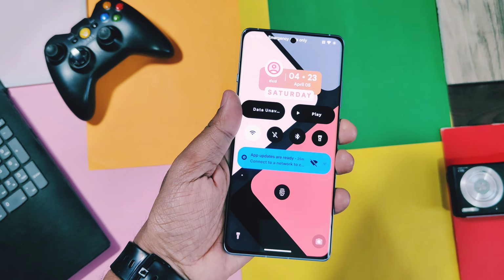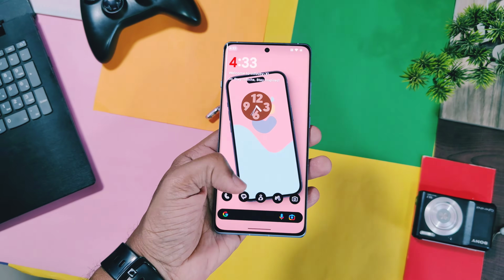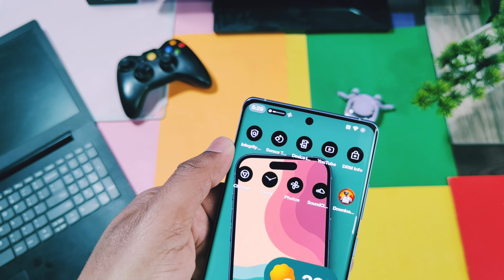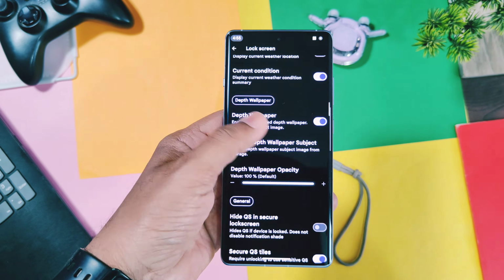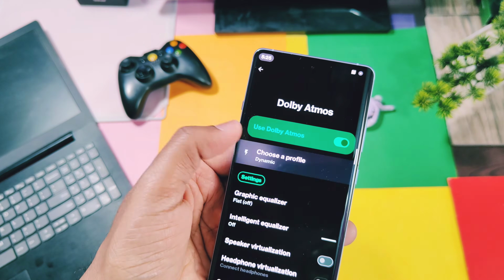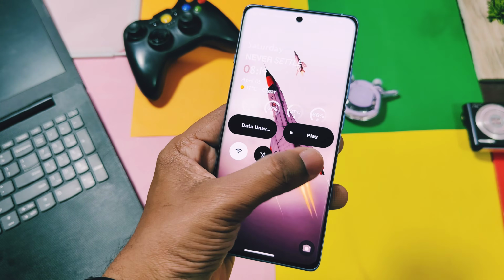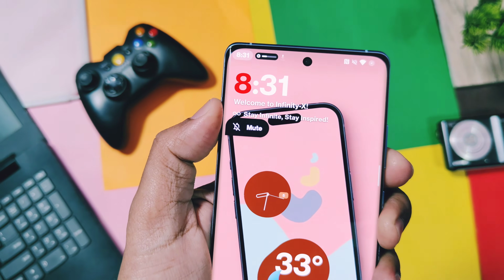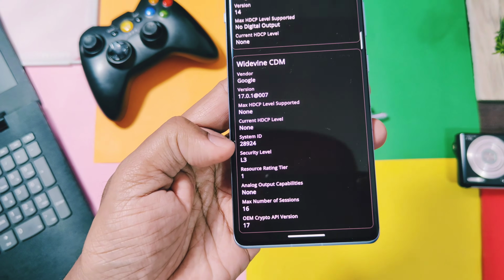Custom rom with OxygenOS 15 features feat oneplus 12R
Hey whats up guys welcome back you're watching 4U tech. Custom roms world is evolving faster than stock oem roms updates now days.
Few days before we got infinity X 2.5 update But officially supported devices like OnePlus 12r and others finally got new infinity X 2.6 update with some minor changes.

Even non officially supported devices can  now use infinity X custom gsi on there devices using dsu loader without rooting

We already infepthly reviewed  infinity X2.5 with all new  mesmerizing features of this update. it have almost all essential and bets features of oxygen, nothing is, iOS and pixel os. You can check that Video from icard link
So today we are going to review it's new update 2.6 on my OnePlus 12r.
I am first time trying custom ROM on OnePlus 12r we already created flashing tutorial for this ROM you will find that in video description.

So today we are reviewing this ROM in three different part's first what's new in in new infinity X 2.6 update. What features of oxygen os 15 you still get if you want to switch from oos to custom roms. What features are new which are not available for oxygen os 15.

Finally we shown what's working and what are bugs with missing features of oxygen os 15
 if you are thinking to switch from oos15 to infinity X. This video will be specially useful of slll OnePlus devices running in oxygen os 15 and want to switch to custom roms
So watch this video till the end now without further delay let's get started
The Infinity-X Project introduces you to a world of endless customizations and useful Android features.

Project Infinity-X is based on Android Open source project and currently running on Android 15 (Vanilla Ice Cream).

Infinity X 2.6 custom rom for OnePlus 12R:
(download only gapps build)

Project Infinity X is based on stock AOSP.

Xiaomi Poco F3 and Mi 11x
Xiaomi Redmi Note 8 Pro
Xiaomi Pocophone F1

To check your device partation scheme use this app
Timeline:
00:00 intro and important notification (must watch)
01:51 What's new in infinity X 2.6 ( must watch)
03:08 Oxygen os features available in rom (must watch)
06:03 New amazing features of infinity (must watch)
07:41 what's working in rom OnePlus 12r (must watch)
08:09 Bugs and missing features of oos15 (must watch)
09:16 Final conclusion (must watch)
OnePlus 12R custom rom with OxygenOS 15 features
Custom rom with features of oxygen os and ios all android devices
Custom rom infinity X
Infinity X Android 15 update
Infinity X 2.6
Custom rom with features of oxygen os 15
Custom rom with features of nothing os 3.0
Custom rom with features of pixel OS
Custom rom with features of IOS
android 15 custom rom for Motorola
android 15 custom rom for Xiaomi
android 15 custom rom for realme
android 15 custom gsi
android 15 gsi rom
android 15 gsi install
android 15 gsi rom install
android 15 beta gsi
android 15 features
android 15 new features
android 15 dsu loader
android 15 dsu
android 15 dsu package
How to install android 15 dsu loader